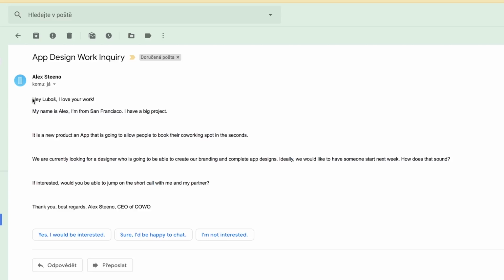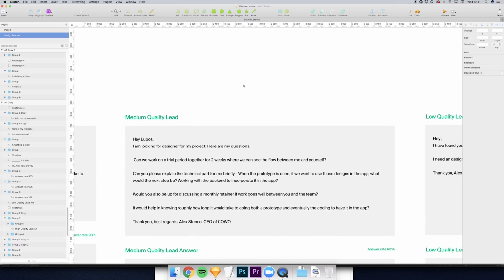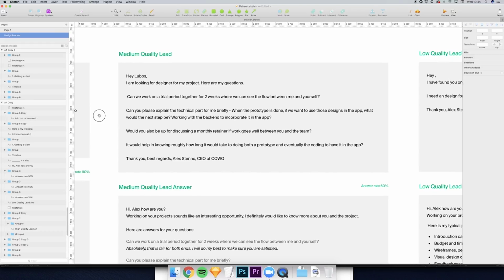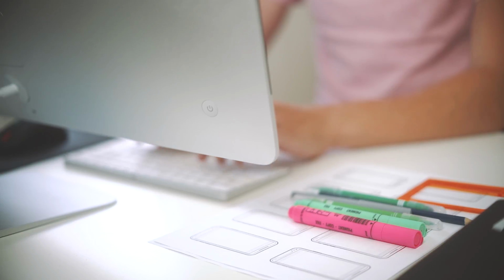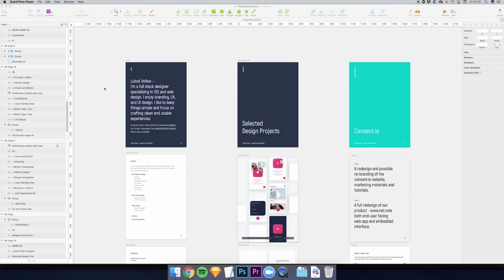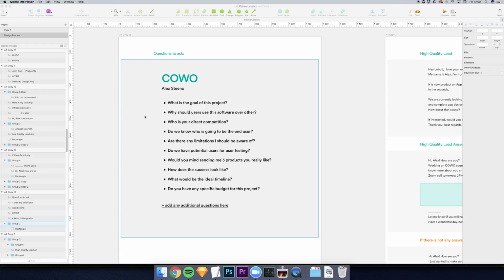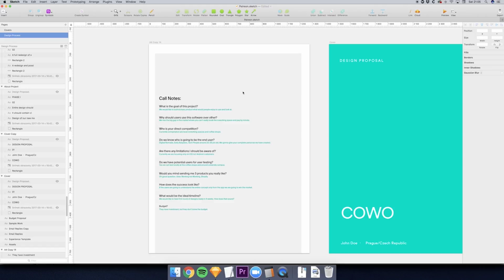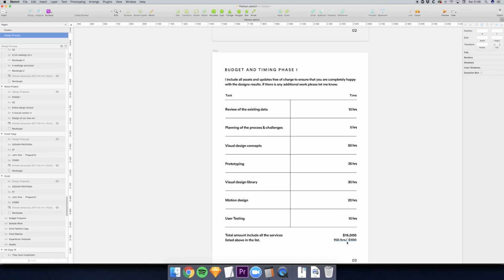DESIGN PROCESS 1: HOW TO COMMUNICATE WITH CLIENTS